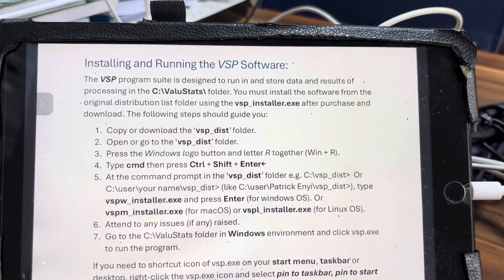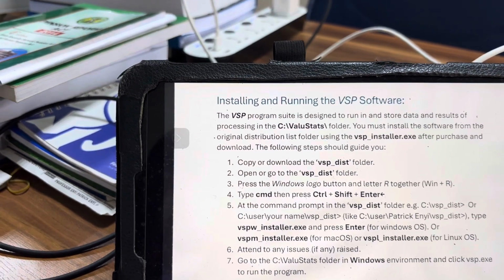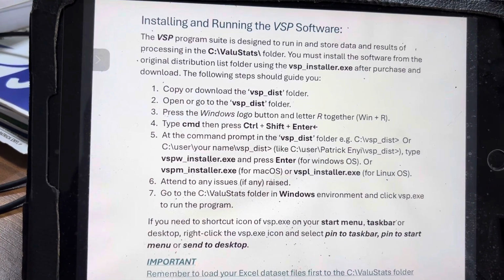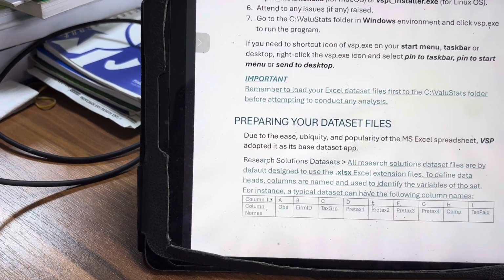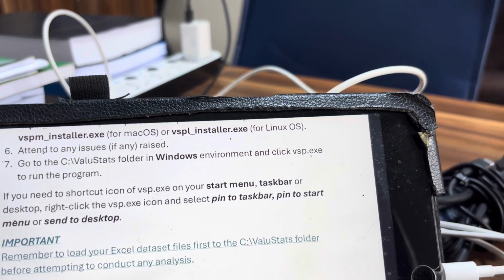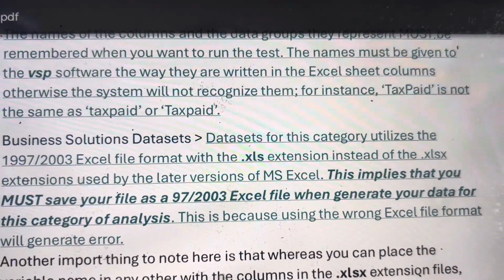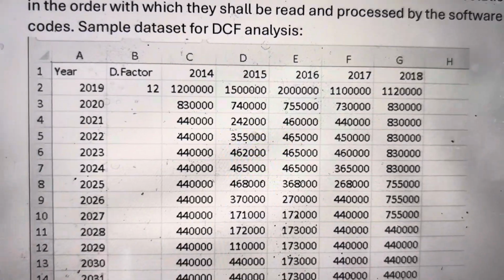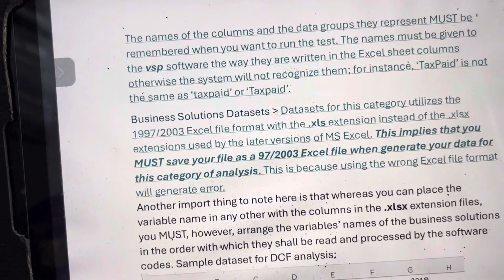Installing VSP and Preparing Data Files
This guides users on how to install the VSP software and how to prepare and where to save the dataset files